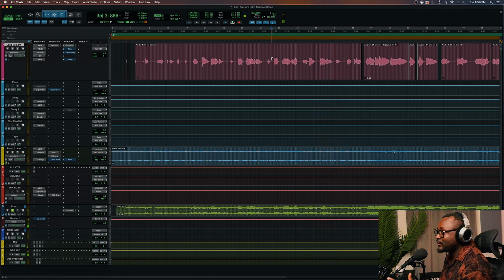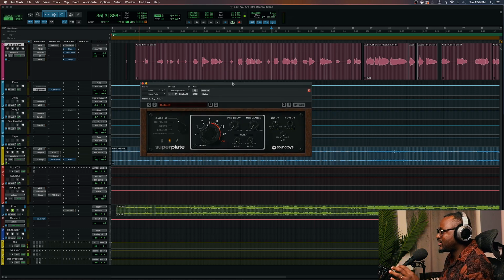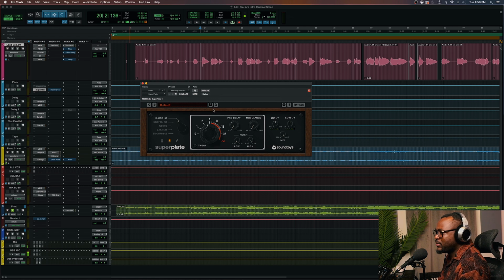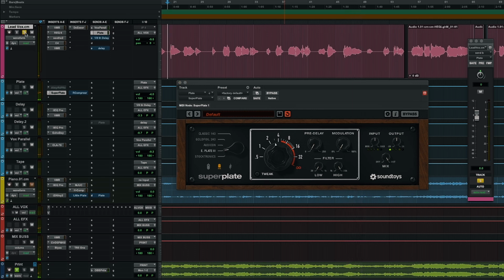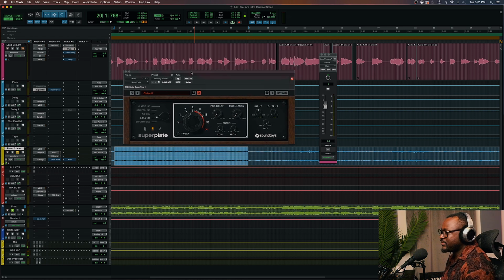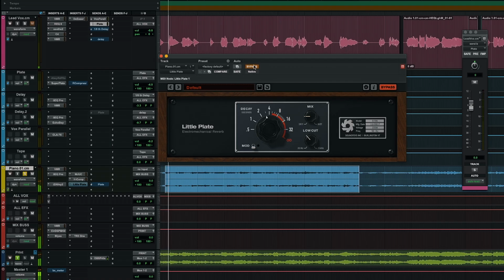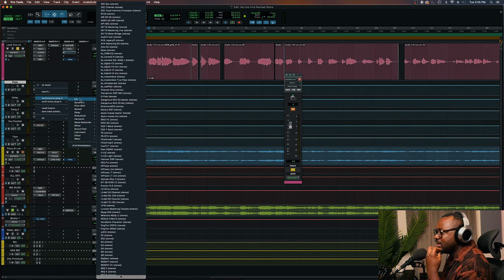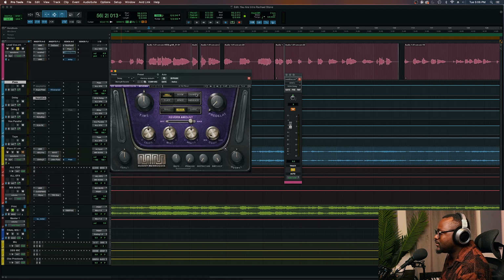Mixing Vocals with Reverb - The Mix Room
In this tutorial, I’ll guide you through proven techniques for using reverb and other vocal effects to achieve clarity, depth, and emotion in your vocal mixes. Learn how to select the right reverb settings, apply delays creatively, and avoid common mixing mistakes to ensure your vocals sound polished, immersive, and professional every single time.

🧭 Timestamps:
0:00 - Introduction